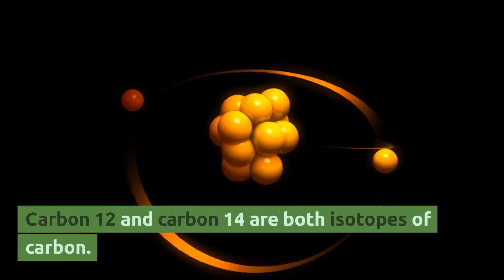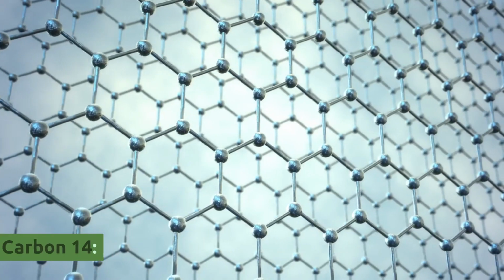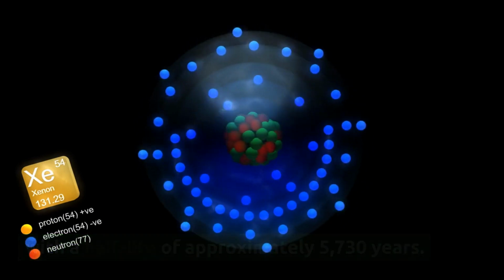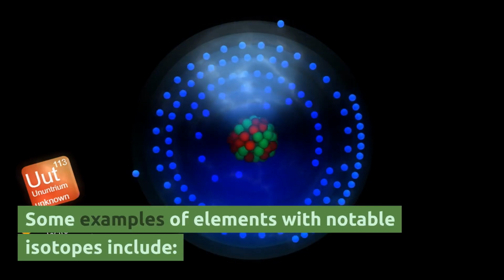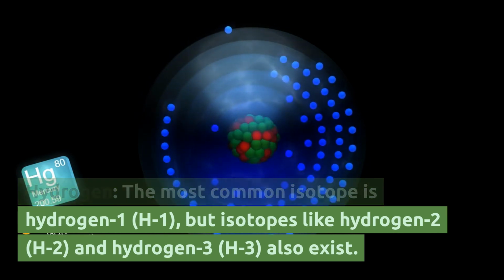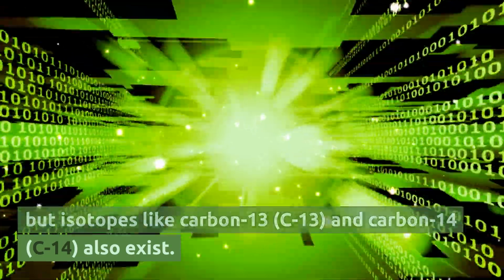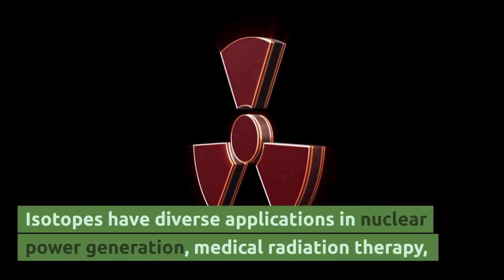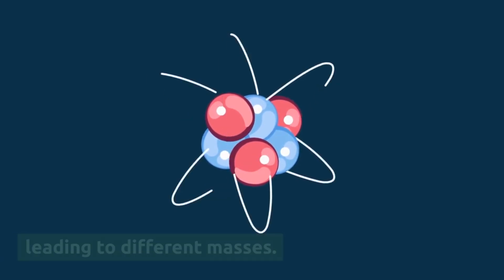동위원소란 무엇인가?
탄소 12와 탄소 14는 둘 다 탄소의 동위원소입니다. 탄소 원자는 핵외에 6개의 프로톤과 전자를 가지고 있으며, 탄소 12와 탄소 14는 모두 6개의 프로톤을 가지고 있습니다. 그러나 중성자의 수가 다르기 때문에 이들은 서로 다른 동위원소로 구분됩니다.

주요한 차이점은 중성자의 수입니다:

1. 탄소 12:
탄소 12는 가장 흔한 탄소 동위원소이며, 중성자 6개와 프로톤 6개로 구성됩니다. 이것은 매우 안정적인 동위원소로서 지구의 탄소의 대부분을 차지하고 있습니다.

2. 탄소 14:
탄소 14는 탄소 12와 마찬가지로 6개의 프로톤을 가지지만, 중성자는 8개입니다. 이것은 방사선을 방출하여 불안정한 동위원소로서 약 5,730년의 반감기를 가지고 있습니다. 탄소 14 동위원소는 지구의 대기 중에서 지속적으로 생산되고, 생물체들이 숨쉬거나 먹이를 먹는 과정에서 흡수됩니다. 생물체가 살아있는 동안에는 일정한 탄소 12와 탄소 14의 비율을 유지하지만, 사망하고나면 탄소 14는 붕괴하여 방사선을 방출하면서 탄소 12와 비율이 변화하게 됩니다. 이 특성을 이용하여 탄소 연대 측정법을 수행합니다.

탄소 14 동위원소는 지질학과 고고학 분야에서 중요한 도구로 활용되며, 생물체의 연대를 결정하는 데에 사용됩니다. 탄소 12와 탄소 14의 비율 변화를 측정함으로써 유기물의 사망 시기와 이후의 연대를 추정하는데 유용하게 활용됩니다

동위 원소는 하나의 원자 번호(원자핵에 있는 양성자의 수)를 가지지만 중성자의 수가 다른 원소들을 말합니다. 화학 주기율표 상에서 동위 원소를 가지는 원소들은 많이 있습니다. 이러한 원소들은 동위 원소들이 각각 다른 질량을 가지기 때문에 주기율표 상에서 다른 위치에 나타납니다.

일반적으로 주요한 원소들 중에 많은 동위 원소들이 존재합니다. 예를 들면:

1. 수소 (Hydrogen): 가장 흔한 동위 원소는 수소-1(H-1)이지만, 수소-2(H-2)와 수소-3(H-3) 같은 동위 원소들도 존재합니다.

2. 헬륨 (Helium): 헬륨-4(He-4)가 가장 흔한 동위 원소이지만, 헬륨-3(He-3)도 존재합니다.

3. 산소 (Oxygen): 산소-16(O-16)이 가장 흔하지만, 산소-17(O-17)과 산소-18(O-18) 같은 동위 원소들도 있습니다.

4. 탄소 (Carbon): 탄소-12(C-12)가 가장 흔하지만, 탄소-13(C-13)과 탄소-14(C-14) 같은 동위 원소들도 존재합니다.

5. 우라늄 (Uranium): 우라늄-238(U-238)가 가장 흔하지만, 우라늄-235(U-235)와 우라늄-234(U-234) 같은 동위 원소들도 있습니다.

이 외에도 많은 원소들이 동위 원소들을 가지고 있으며, 각 동위 원소들은 해당 원소의 특성과 용도에 따라서 다양하게 연구되고 활용됩니다. 동위 원소들은 핵의 안정성과 반감기 등의 특성으로 인해 원자력 발전, 의학용 방사선 치료, 동위원소 레이블링 등 다양한 분야에서 응용되고 있습니다.

동위 원소는 양성자의 수는 동일하지만 중성자의 수가 서로 다른 원소들을 말합니다. 원소는 원자 번호로 정의되며, 원자 번호는 양성자의 수를 의미합니다. 그러나 동위 원소들은 양성자의 수는 같지만 중성자의 수가 다르기 때문에 각각 다른 질량을 가지게 됩니다.

동위 원소들은 같은 원소이지만, 그 질량이 조금씩 다르기 때문에 같은 화학적 특성을 가지지만 물리적인 성질이 다를 수 있습니다. 이러한 동위 원소들은 주기율표 상에서 다른 위치에 나타납니다.

동위 원소들은 자연적으로 존재하는 경우도 있고 인공적으로 합성되는 경우도 있습니다. 동위 원소들은 핵의 안정성과 반감기 등의 특성으로 인해 다양한 분야에서 응용됩니다. 예를 들면 방사선 치료, 방사성 동위원소를 이용한 의료 영상 촬영, 원자력 발전, 화학 및 지질학 연구 등에서 활용됩니다.